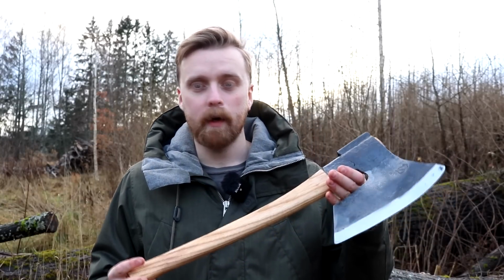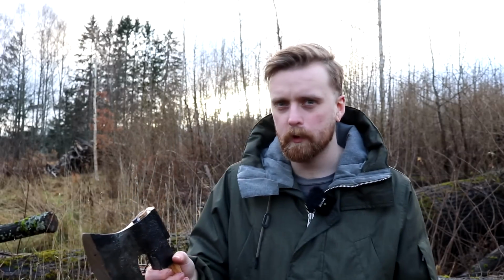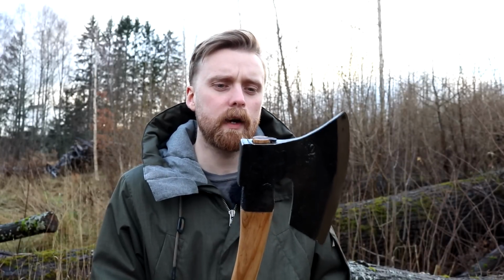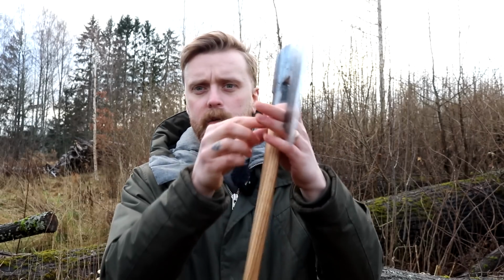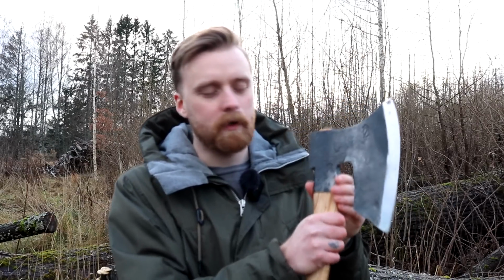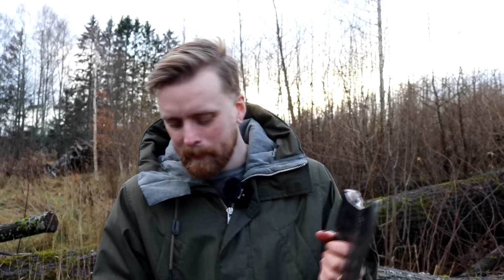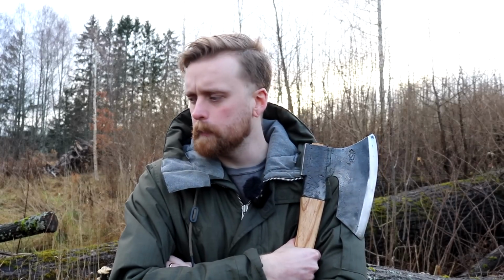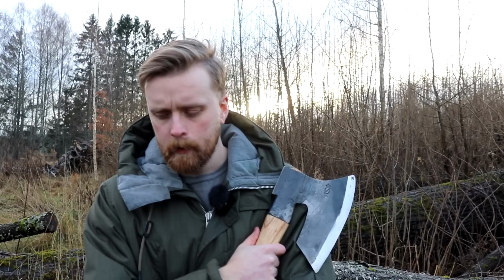Blacksmithing - Forging a Goosewing Hewing Axe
In this video i'm forgin a german inspired goosewing hewing axe!
/Nils